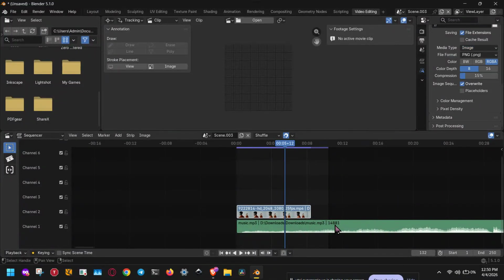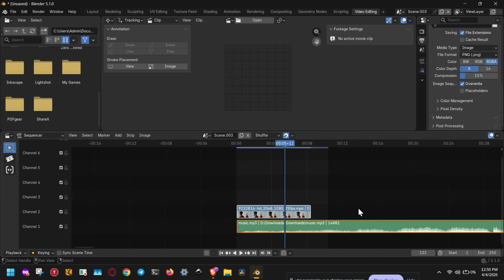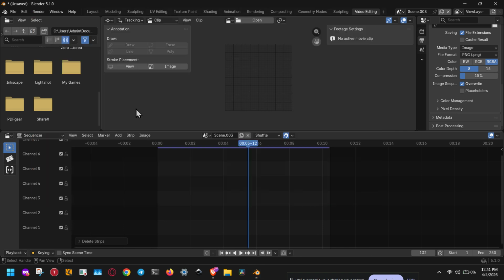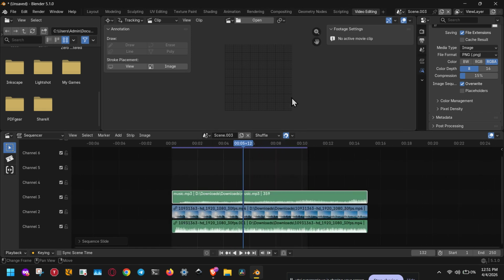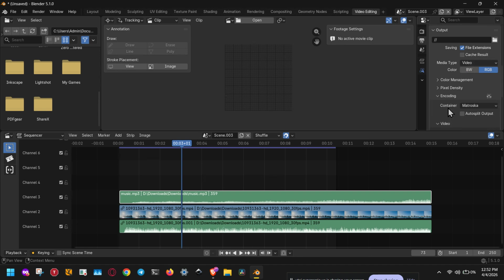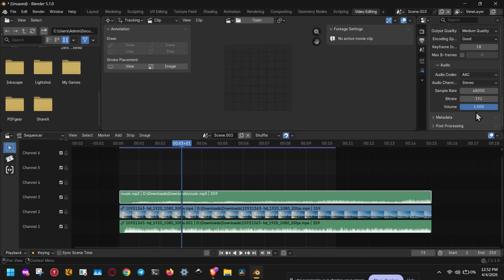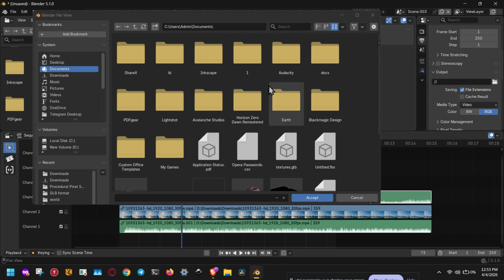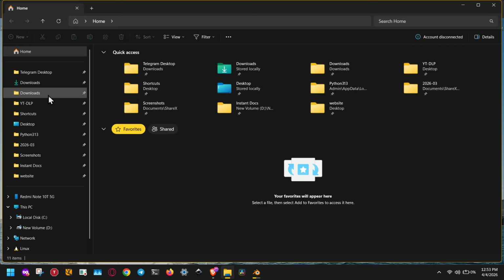Blender Add Sound And Export Video (Easy Guide)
Learn how to add sound in Blender and export a video with audio using the Video Editing workspace, Sequencer, and proper FFmpeg settings. This guide shows you how to sync audio, set AAC, and render a finished video for YouTube or any project.

🕚Timestamps:
0:00 Intro
0:18 Switch to the Video Editing Workspace
0:36 Add Video Or Image In The Sequencer
0:55 Add Sound And Import Audio
1:17 Move And Align Strips With G
1:36 Set Output Properties For Export
1:53 Choose FFmpeg Video, MPEG-4, H.264, And AAC
2:24 Set The Output Folder
2:40 Render Animation With Sound
2:55 Outro

✍️What you'll learn in this video:
• How To Add Sound In Blender Video Editing
• How To Export A Blender Video With Audio
• How To Set FFmpeg Video For Rendering
• How To Use The Sequencer In Blender
• How To Choose MPEG-4, H.264, And AAC Settings
• How To Align Audio Clips In The Timeline
• How To Set The Correct Output Folder
• How To Render A Finished Video With Sound

💡Pro Tips:
• Always double-check that your audio strip starts where you want it before rendering.
• Use AAC audio codec for the most reliable sound playback in exported video files.
• If your export has no sound, recheck that File Format is set to FFmpeg Video.
• Save your project before rendering so you don’t lose any timeline changes.
• For YouTube uploads, MPEG-4 with H.264 is one of the most compatible choices.